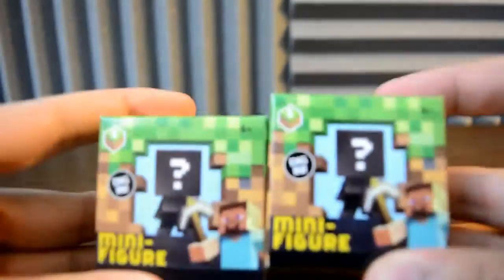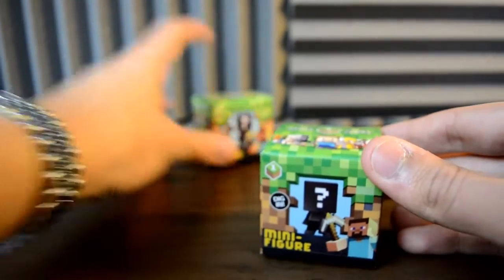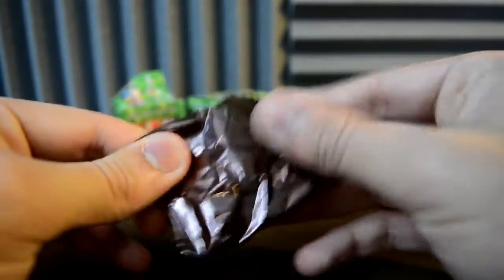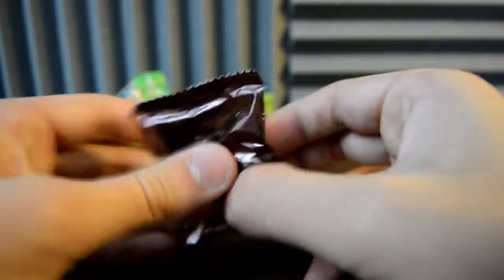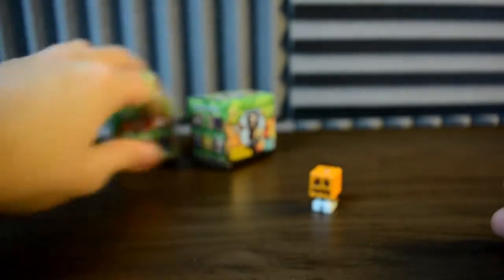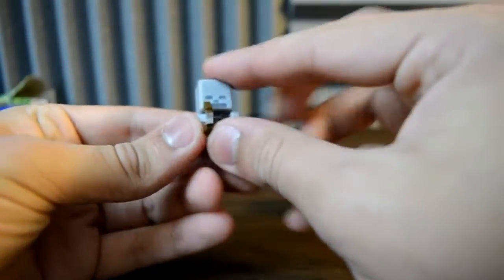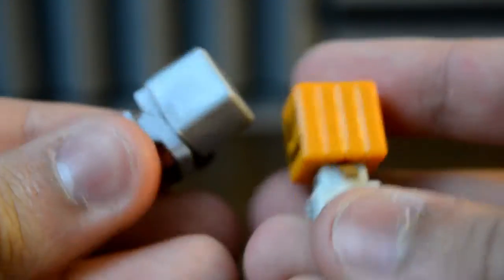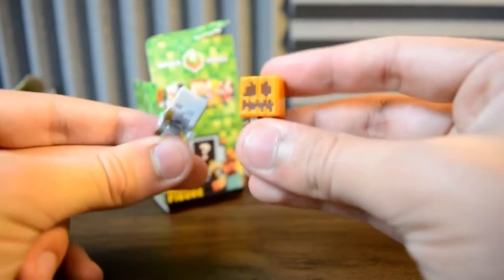Minecraft Surprise Mystery Boxes Mini Figures Unboxing New Minecraft Surprise Blind Bags Series 1!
minecraft
minecraft song
minecraft stampylongnose
minecraft hunger games
minecraft mods
minecraft animation
minecraft herobrine
minecraft survival island
minecraft trolling
minecraft parody
minecraft song
minecraft stampylongnose
minecraft hunger games
minecraft mods
minecraft animation
minecraft herobrine
minecraft survival island
minecraft trolling
minecraft parody
minecraft xbox 360
minecraft animation
minecraft animation movie
minecraft adventure map
minecraft attack of the b-team
minecraft animation monster school
minecraft adventure time
minecraft atlantic craft
minecraft asfjerome
minecraft amy lee 33
minecraft animation slamacow
a minecraft parody
a minecraft tale
a minecraft movie
a minecraft christmas
a minecraft convention is as awkward as you think
a minecraft
a minecraft song
a minecraft animation
a minecraft story
a minecraft love story
minecraft building
minecraft battle dome
minecraft best house
minecraft batman
minecraft battle
minecraft building a house
minecraft bajan canadian hunger games
minecraft boss battle
b minecraft
mattyb minecraft
big b minecraft
attack of team b minecraft
scp 087 b minecraft
sxediob minecraft
team b minecraft
minecraft crazy craft
minecraft city
minecraft comes alive
minecraft captainsparklez
minecraft cops and robbers
minecraft castle
minecraft christmas
minecraft challenge
minecraft clash of clans
minecraft creeper
c minecraft
cookie swirl c minecraft
dragon ball c minecraft
studio c minecraft
dragon block c minecraft
naruto c minecraft
alexa c minecraft
prayer in c minecraft parody
naruto c minecraft server
minecraft diamond minecart
minecraft dantdm
minecraft dinosaurs
minecraft dumb and dumber
minecraft don't mine at night
minecraft dragon
minecraft dubstep
minecraft diamond
minecraft download
minecraft dantdm mods
d minecraft
canon in d minecraft
2d minecraft
d and d minecraft survival
pachelbel canon in d minecraft
enterprise d minecraft
d and d minecraft adventure
sun d minecraft
rap de minecraft
minecraft elevator
minecraft ender dragon
minecraft enchanted
minecraft enderman
minecraft easter eggs
minecraft etho
minecraft explodingtnt
minecraft ethan
e minecraft
project e minecraft
project e minecraft mod
wall e minecraft
xbox 360 e minecraft
how to install project e minecraft
enterprise e minecraft
moto e minecraft
motorola moto e minecraft
rap de minecraft
minecraft five nights at freddy's
minecraft factions
minecraft funny moments
minecraft family
minecraft fail
minecraft five nights at freddy's mod
minecraft frozen
minecraft funny videos
minecraft factions ep 1
minecraft funny animation
f minecraft
sam f minecraft
minecraft gameplay
minecraft games
minecraft gta 5
minecraft griefing
minecraft gangnam style
minecraft gta
minecraft girlfriend mod
minecraft gun mod
minecraft glitches
g minecraft
g minecraft style
plan g minecraft
piter g minecraft
shower becky g minecraft
moto g minecraft
joey g minecraft
becky g minecraft
j & g minecraft
motorola moto g minecraft
minecraft hunger games
minecraft herobrine
minecraft how to make a house
minecraft hunger games song
minecraft how to make a gun
minecraft house
minecraft hunger games stampylongnose
minecraft how to make a elevator
minecraft how to make a car
minecraft halloween
h minecraft
1 h minecraft
minecraft iballisticsquid
minecraft in real life
minecraft iballisticsquid mission to mars 30
minecraft ihascupquake
minecraft iballisticsquid mission to mars
minecraft iballisticsquid sky island challenge
minecraft ideas
minecraft intro
minecraft iballisticsquid attack of the b team
minecraft intro template
i minecraft
i minecraft songs
minecraft jurassic park
minecraft jeromeasf
minecraft jail break
minecraft jams
minecraft jaws
minecraft jail
minecraft jail break episode 1
minecraft jacksepticeye
minecraft joey graceffa
minecraft jerome
j minecraft
big j minecraft
minecraft keralis
minecraft kingdom
minecraft kit pvp
minecraft koto and sen
minecraft kids
minecraft kitchen
minecraft king
minecraft kingdom mod
minecraft keralis modern house
minecraft kiss